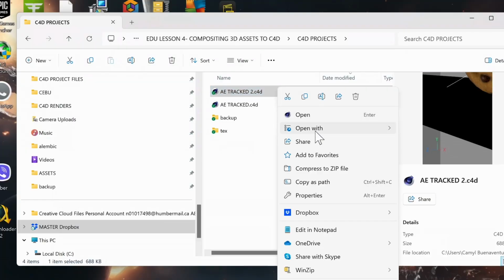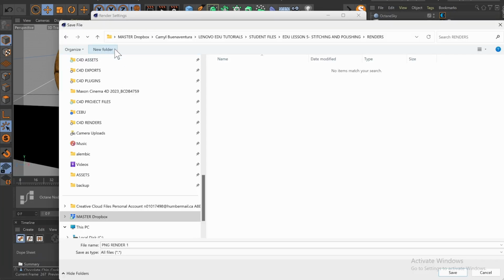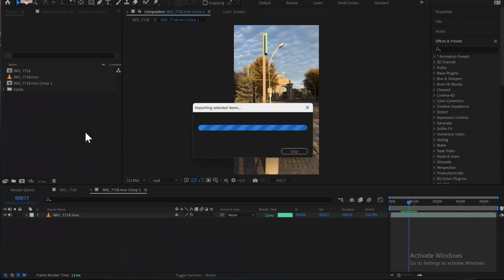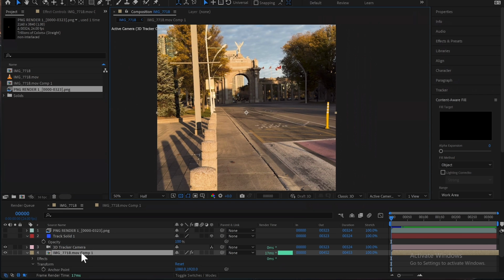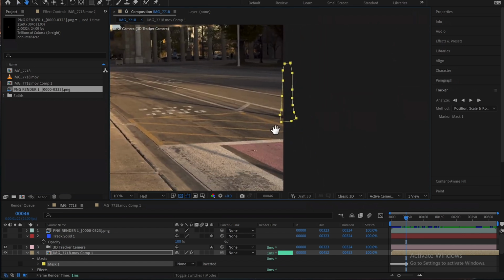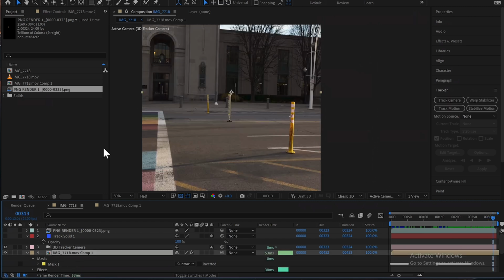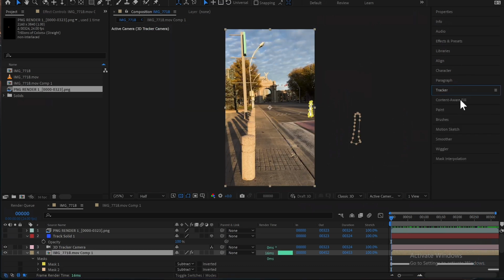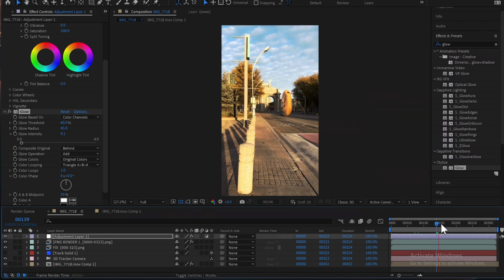Lenovo Yoga Digital Art School: Stitch Render in After Effects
Cleaning up the scene and rendering. In this final step of this mixed reality tutorial, we’ll focus on cleaning up our scene, and put the finishing touches that will really sell the execution.